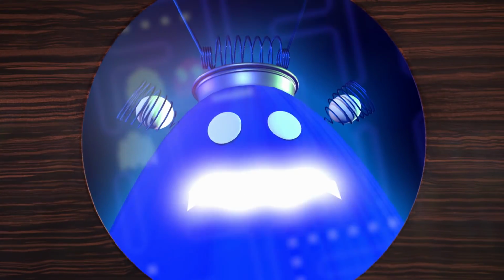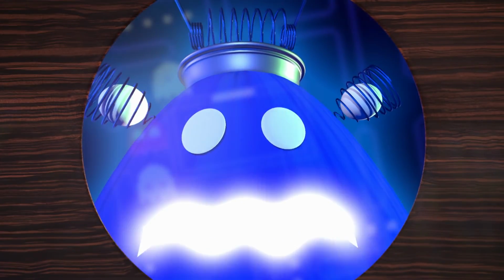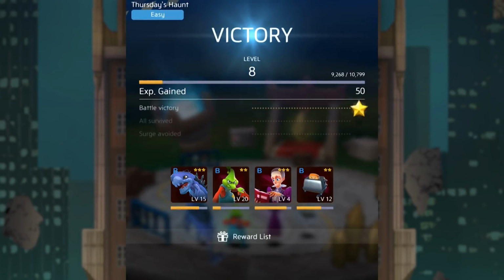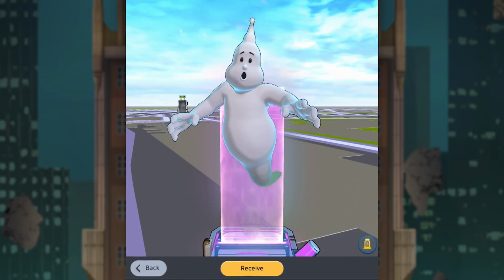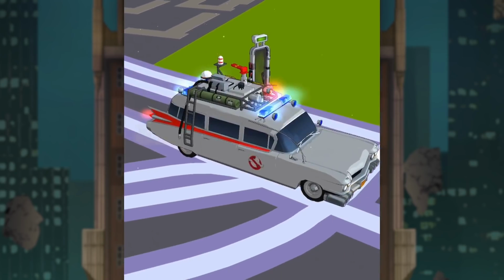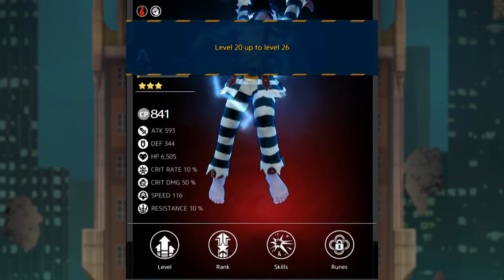Ghostbusters World | Game Review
Goose and Gem ain’t afraid of no ghosts! Which is good, because there’s a lot of them to capture in this Pokemon Go inspired mobile game!

-- MORE GGSP --

Due to the family friendly nature of GGSP, we have to keep the comments clean, so all comments are held for approval and may not be approved outside of business hours. But we'll do our best! Thank you for your patience!